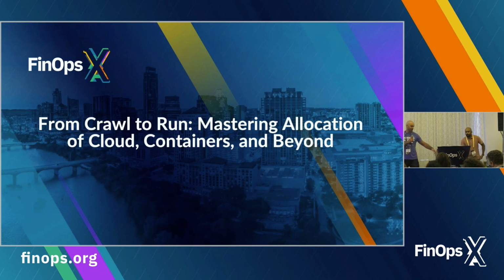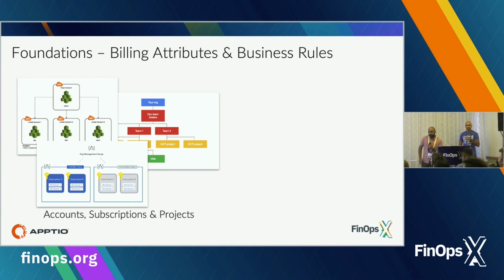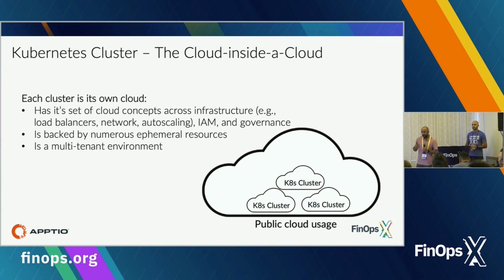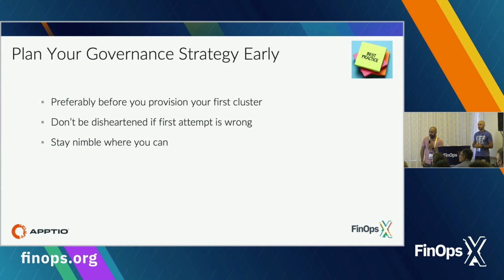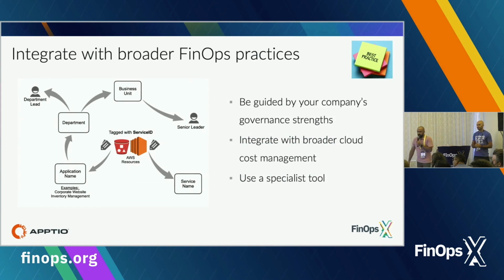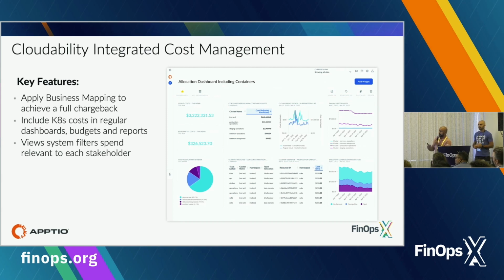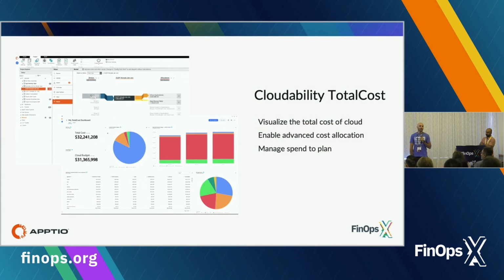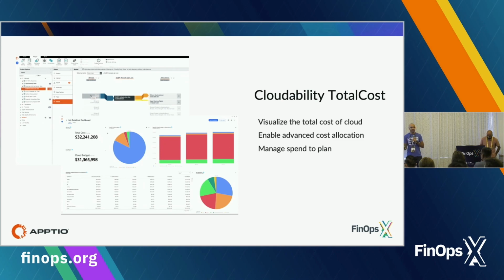Mastering Allocation of Cloud, Containers, and Beyond - Bala Kaliamurthy (Apptio Cloudability)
Accurate, complete allocation is critical to the “Inform” phase of FinOps, with the ability to deepen and expand as practices mature. It may start at the cloud bill, but the rising adoption of containers and third-party cloud applications are creating new allocation and chargeback challenges for practitioners to tackle.

In this session, we were joined by FinOps practitioners and container SMEs to learn how they hold teams financially accountable through a complete allocation of cloud provider costs, container costs, and non-provider cloud program costs. We heard firsthand how you can help engineers optimize this spend and consider how unit metrics can be applied to connect costs to the realized business value – no matter where you are in your FinOps journey.

*About FinOps X 2022*

FinOps X 2022 was the inaugural FinOps conference hosted by FinOps Foundation. We created a space for every individual who manages the value of cloud and provided enriching connections, professional advancement, and inspiration regardless of your FinOps knowledge level or know-how.

Just because the event is over doesn't mean the conversations and discussions end. Become a FinOps Foundation member today